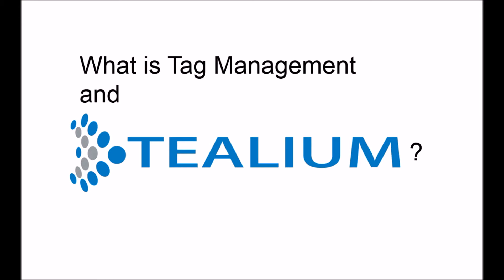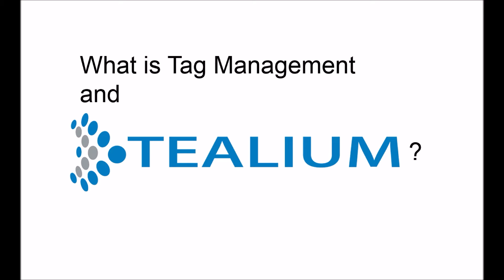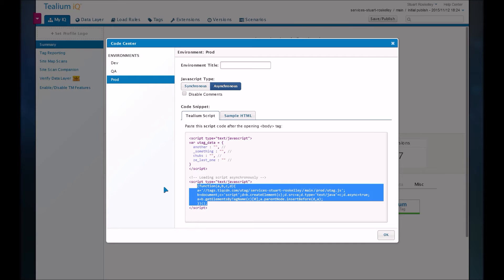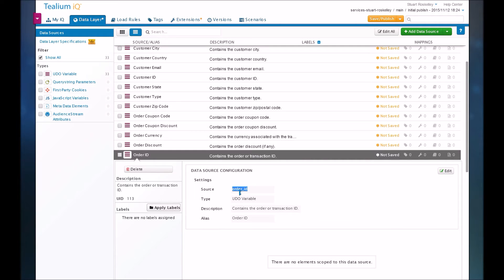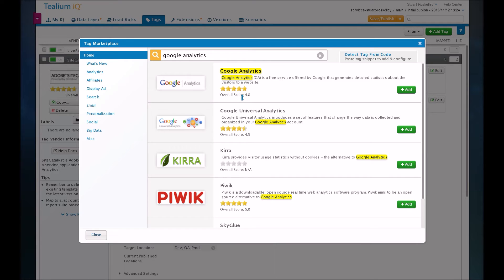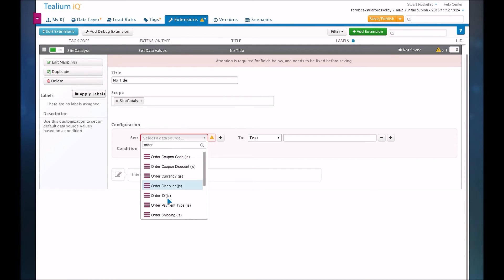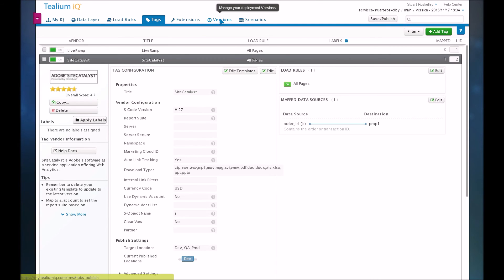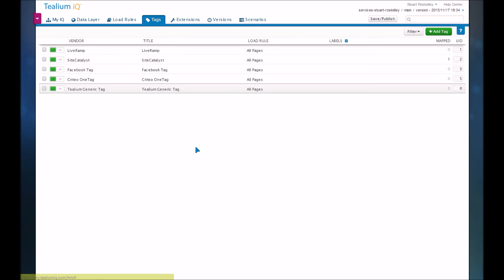RPC Review - Tealium and "What is tag management?"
We're taking a look at what tag management is on the internet as well as one of the fastest growing tools in the business -- Tealium.